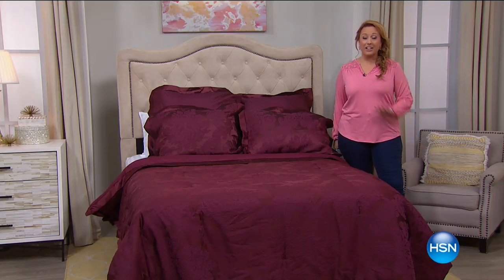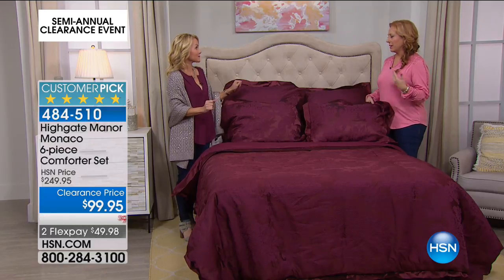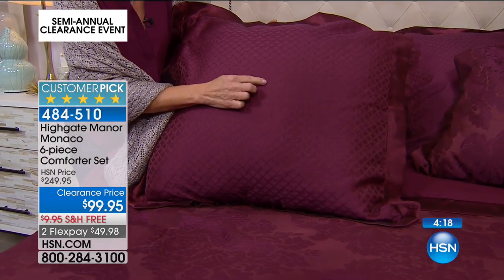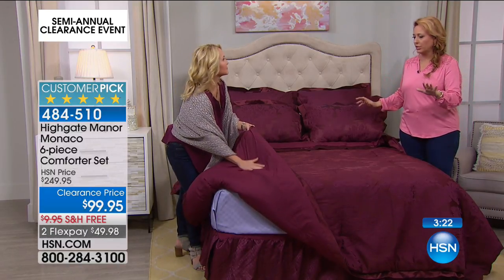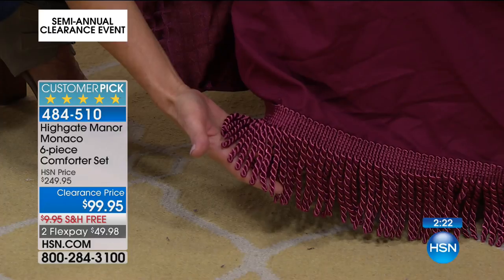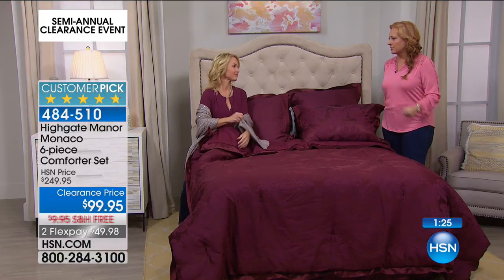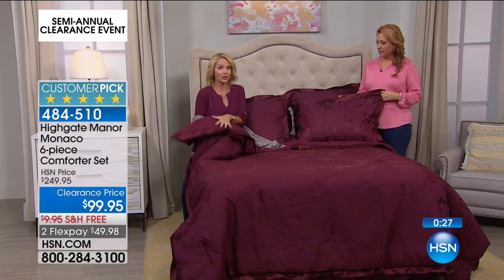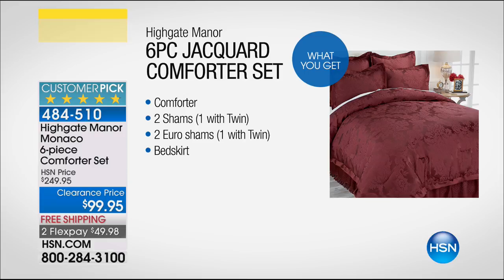Highgate Manor Monaco 6piece Comforter Set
A beautiful space is your birthright. In this comforter set, find everything you need to dress your bed in luxury  from the tops of the pillows to...